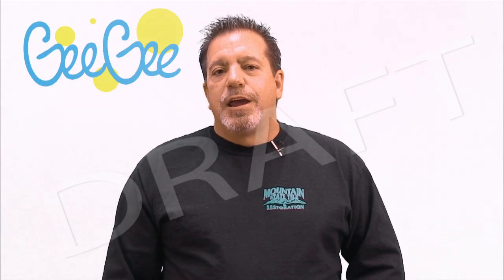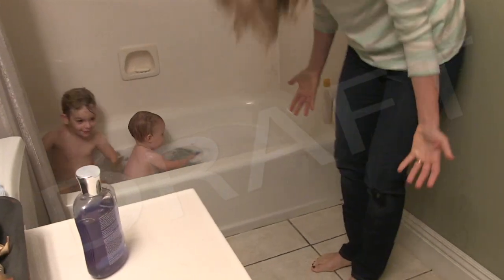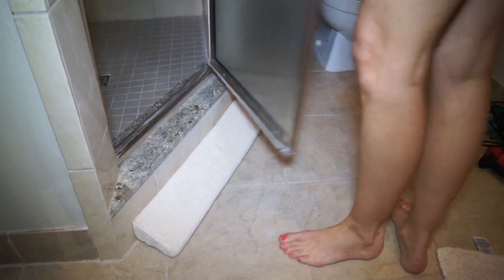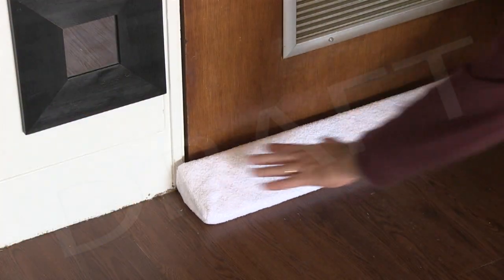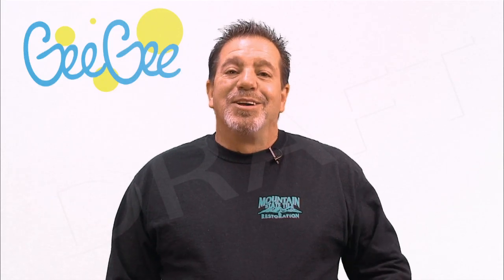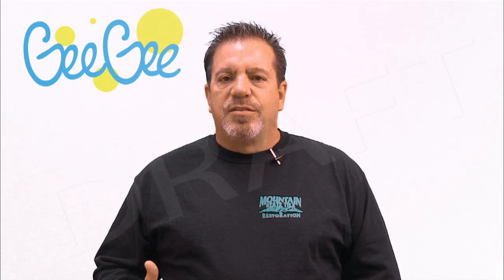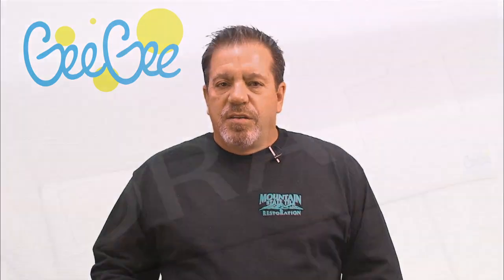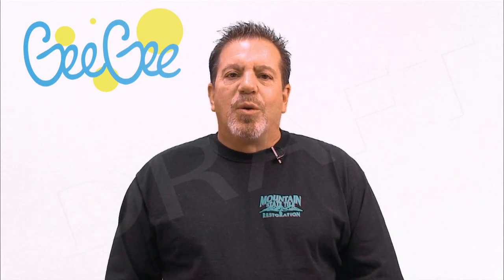gee gee final with greg